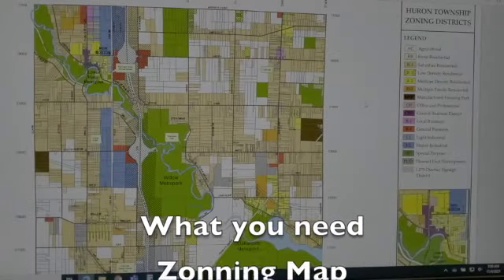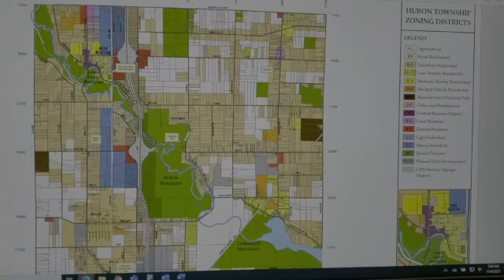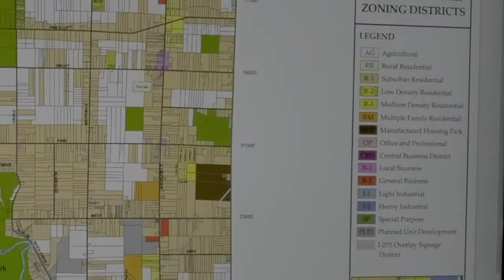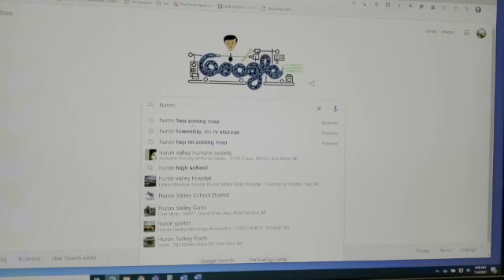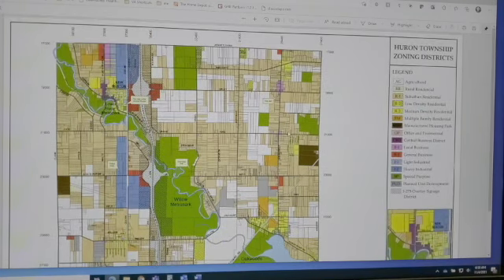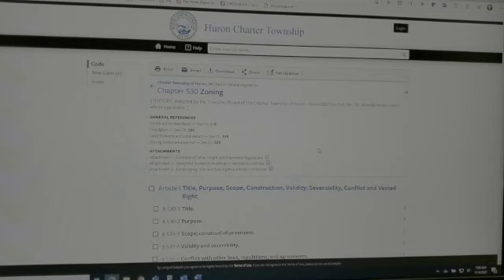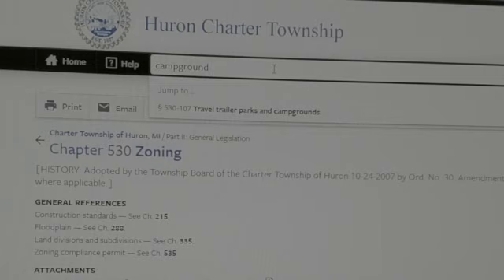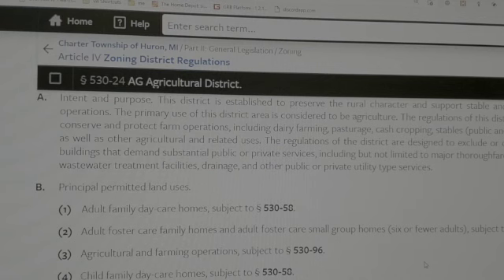Why is it so hard to start a Campground, Tiny House Village, Glamping Business?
How to Research Real-Estate Zoning and Why it's Important?
Do you want to start your own Campground, Tiny House Village, Glamping Business, Build a Home,  AirBnB the space above your garage or even extend your driveway?  Then you need to know Zoning and Ordinances for your area!
Zoning dictates what can and can't do on your property and the potential property  you are considering. I go through the basics of the zoning code (zoning ordinance), where to find them, how to locate a zoning map and how to research each code and related codes.  This is my system, it is how I ensure I have the knowledge and understanding of ALL the rules to apply for permits and make an informed decision before I buy.  I am not a professional and this is not advice!

Michigan- Reserve your 2022 season GLAMPING experience.

Inquire about limited 2021 open dates-Winter Reservation OPEN